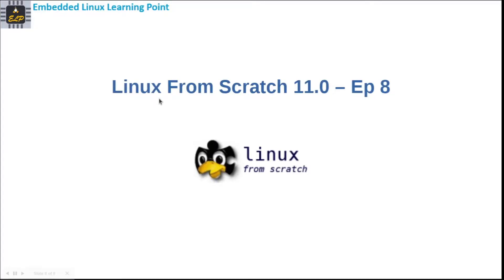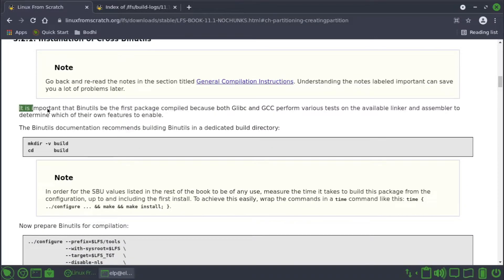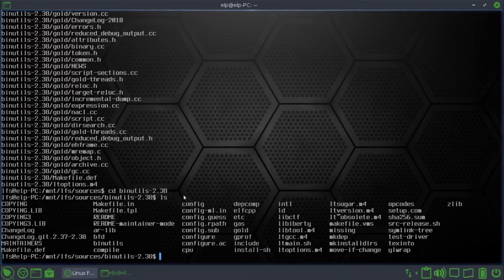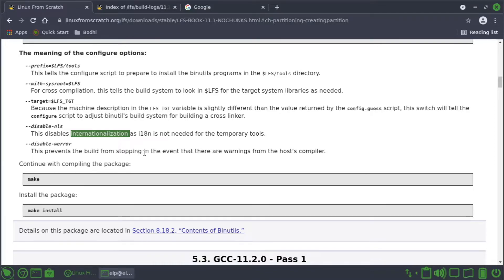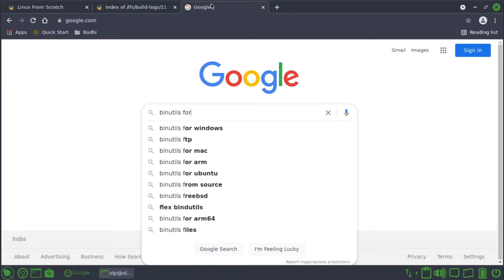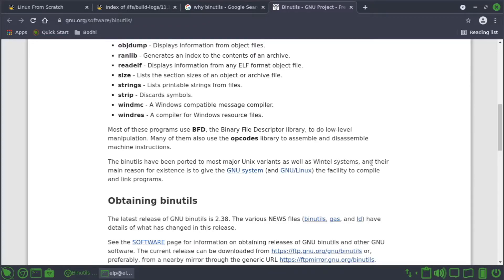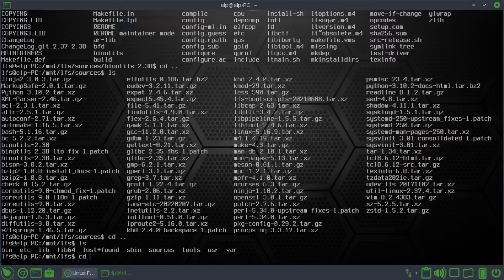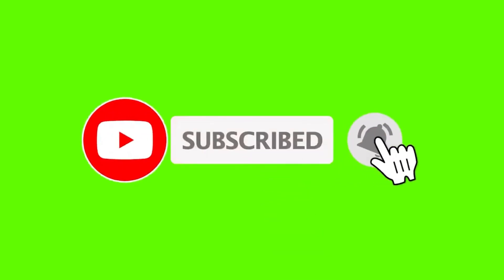Compiling a Cross-Toolchain - Part 1 : Linux From Scratch 11.1 – Ep 8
In this episode we build the following packages:
- Binutils-2.38 - Pass 1

Linux From Scratch is an attempt to build your own Linux distribution.
The chief aim is to learn and understand how Linux works.